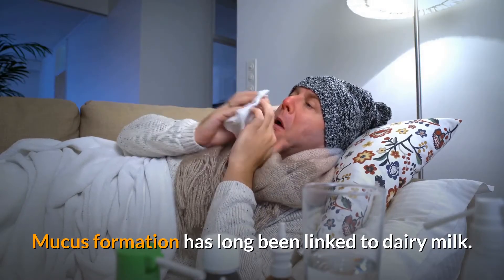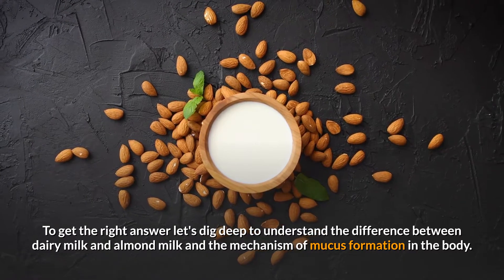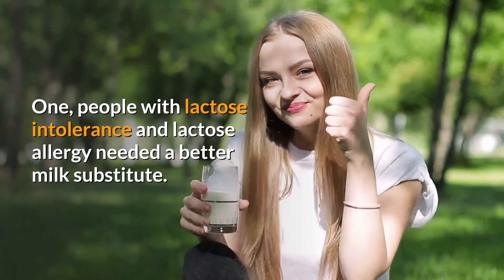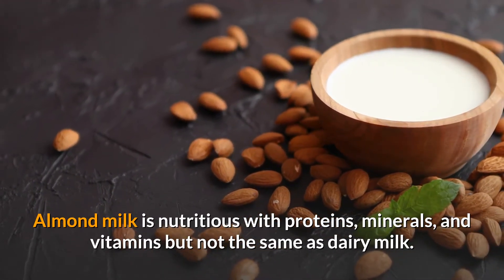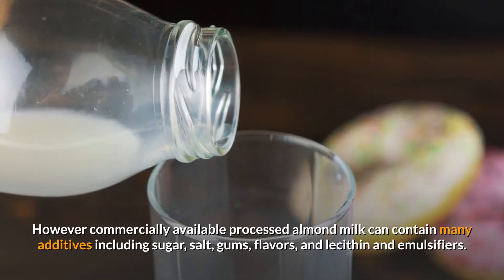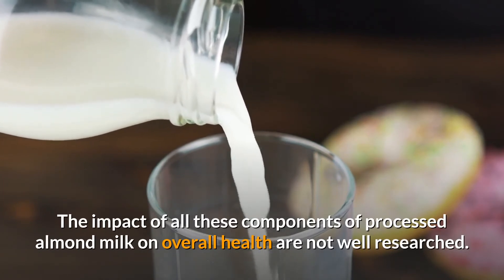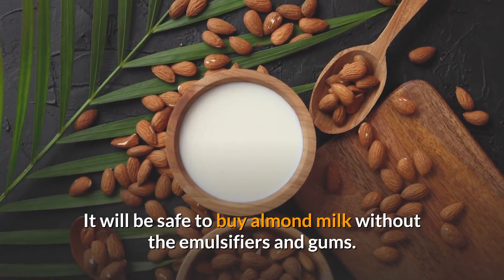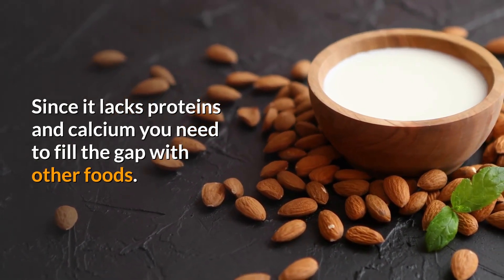Does Almond Milk Cause Mucus?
Mucus formation has long been linked to dairy milk.

For various reasons people have been switching to almond milk.

So the question is, does almond milk also cause mucus?

Is almond milk any way better or worse than dairy milk particularly in the context of mucus formation?

To get the right answer let's dig deep to understand the difference between dairy milk and almond milk and the mechanism of mucus formation in the body.